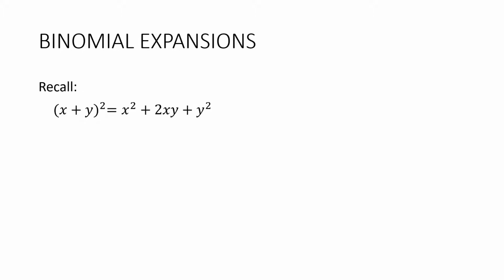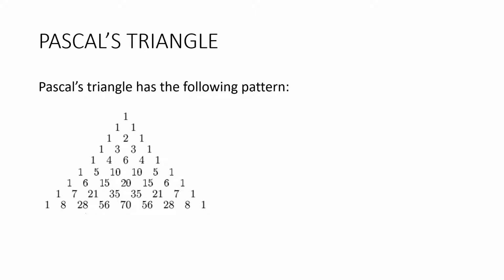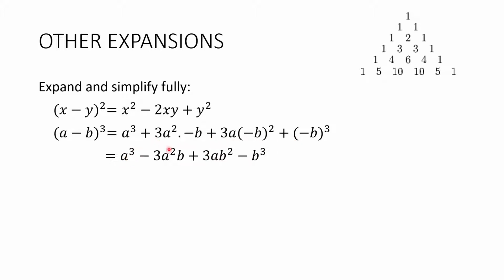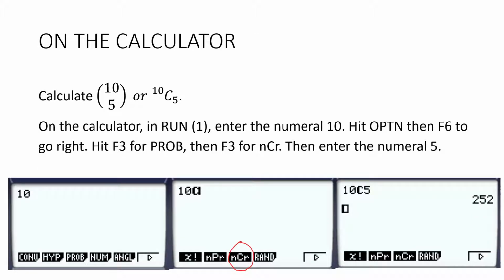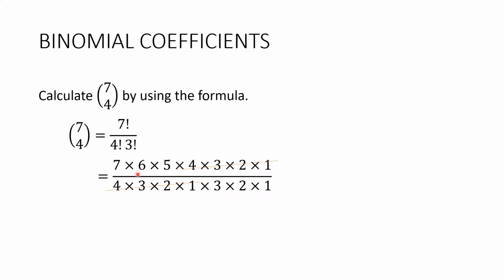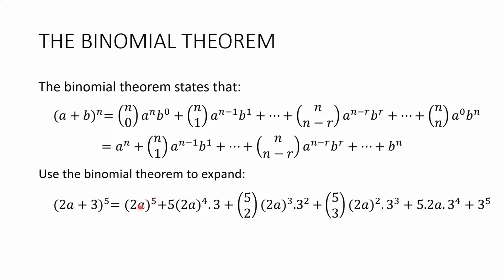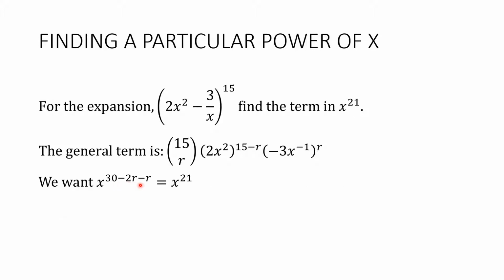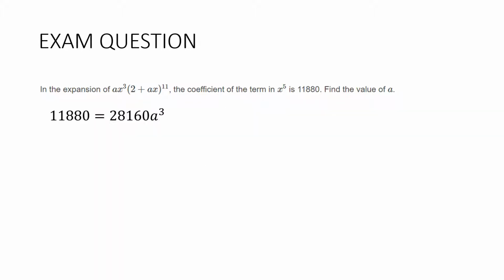Binomial Theorem (IB Maths Standard)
This video covers the topic Binomial Theorem for the International Baccalaureate course Mathematics Standard. A copy of the student notes can be found